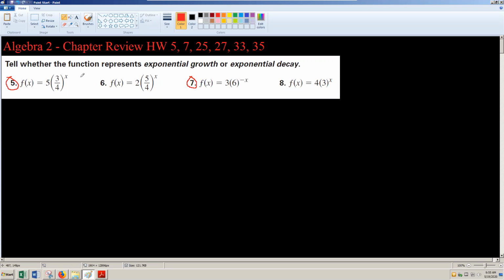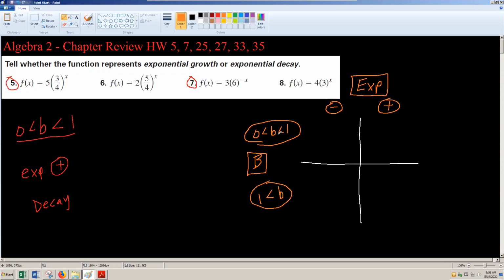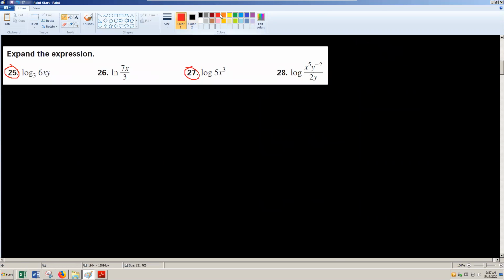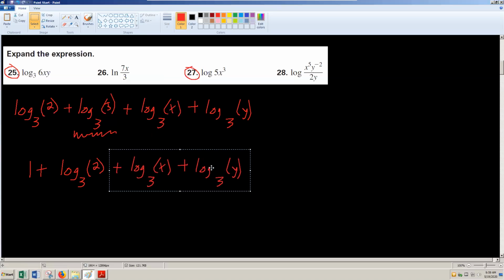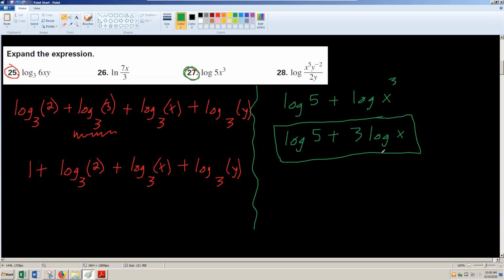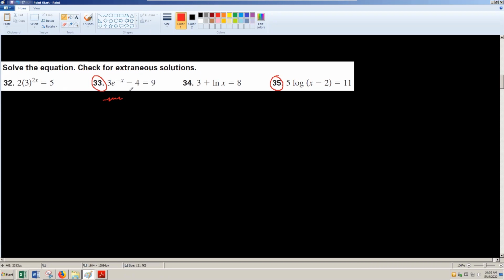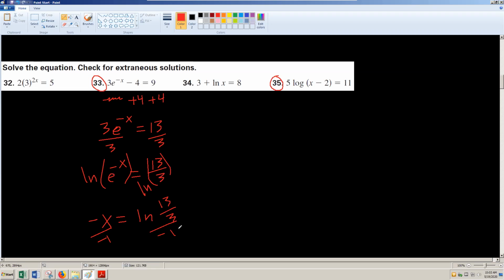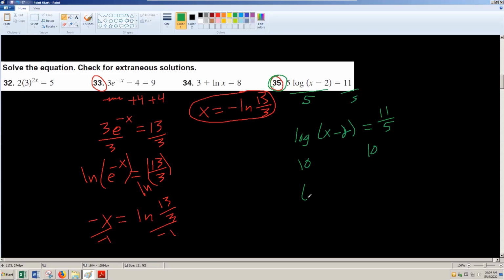Algebra 2 - 8 Review - HW (Multiple Topics)